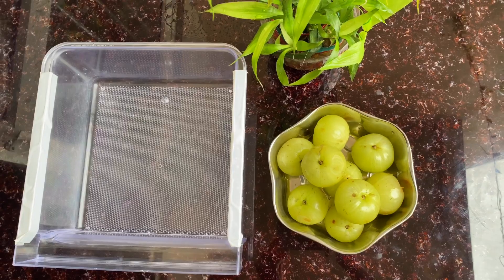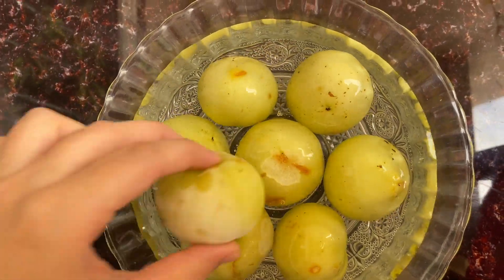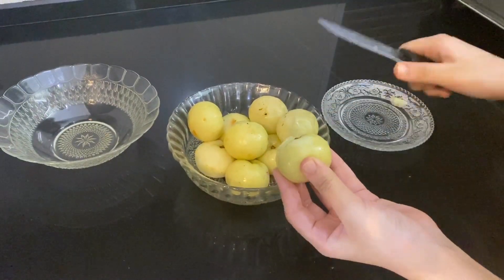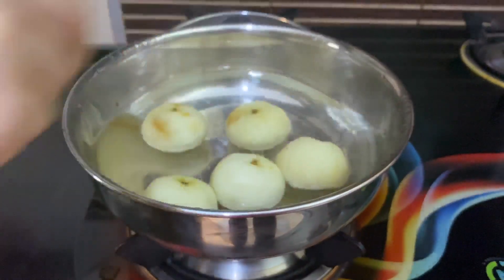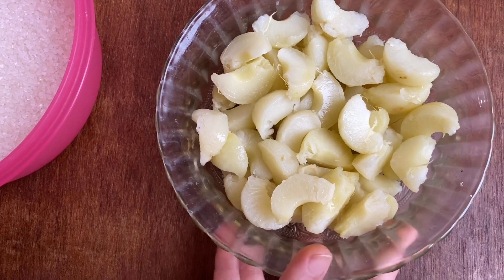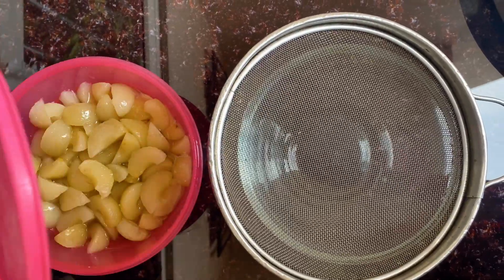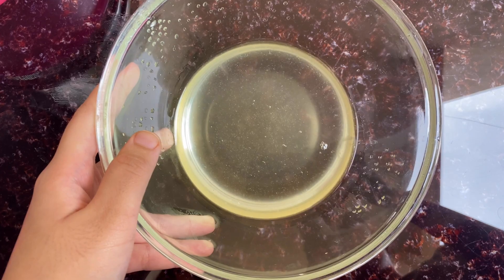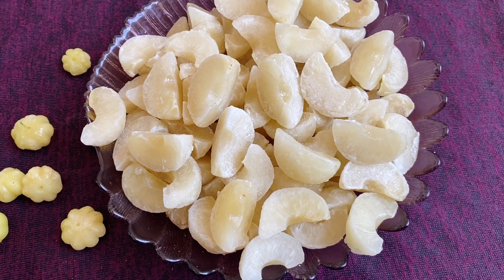AMLA CANDY RECIPE| SWEET AMLA CANDY| GOOSEBERRY CANDY|DRIED AVLA CANDY|IMMUNITY BOOSTER CANDY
THIS SUPER EASY AWLA /AMLA CANDY IS VERY TASTY AND SWEET+TANGY .VERY GOOD FOR IMMUNITY...EVERYONE LOVES THIS CANDY

OTHER RECIPES IF U HAVENT WATCHED-

Hey guys this is disha ...I’m very thankful and grateful to have such motivating and inspiring people like you’ll .thank you all for your love and support .your comments make my day and leave a big smile on my face .I will continue with the same and make new interesting recipe for you’ll ..thank you again☺️love you all♥️♥️